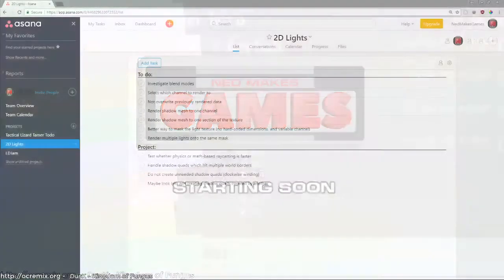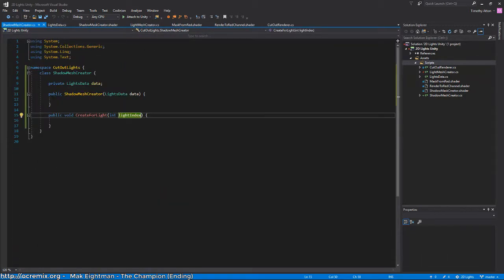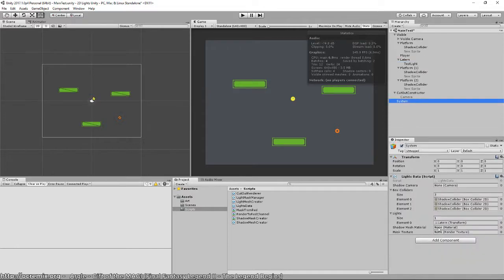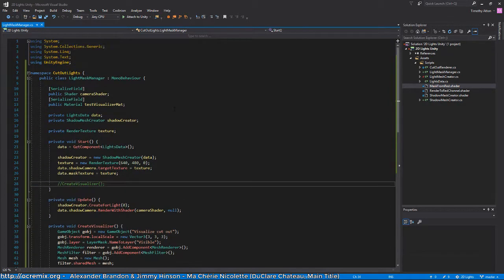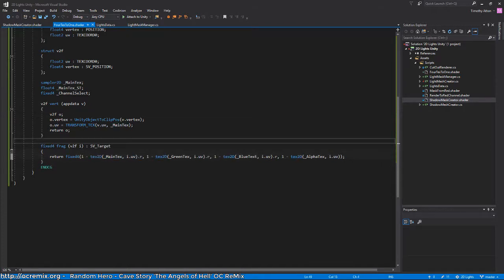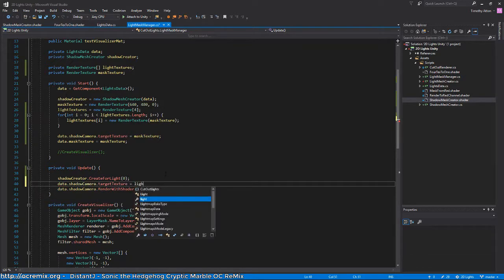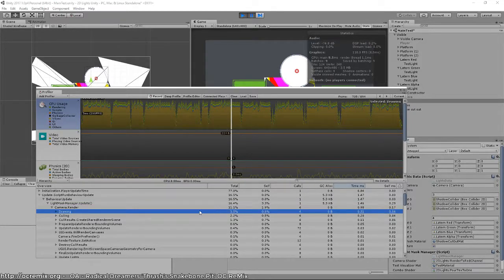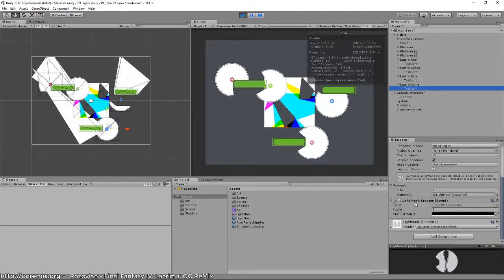Merging textures with Blit! 2D Lights Project, Unity GameDev Log [Part 4]